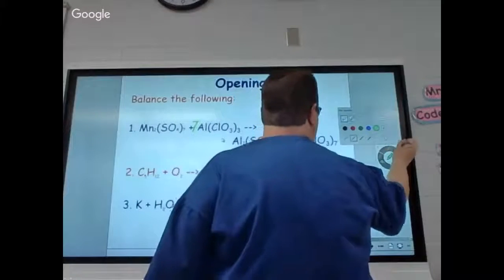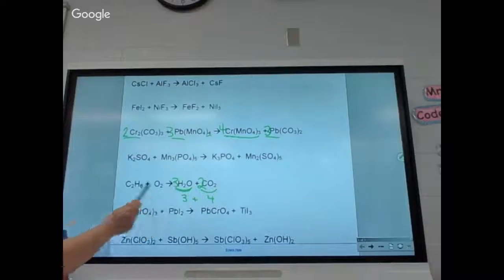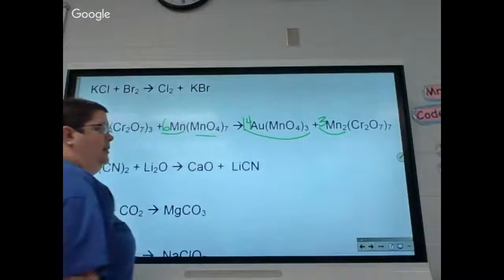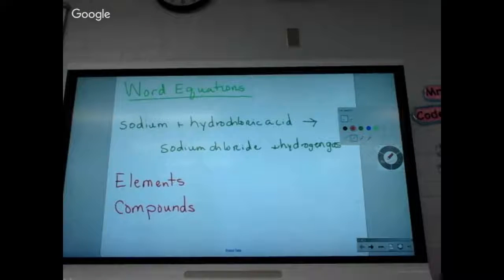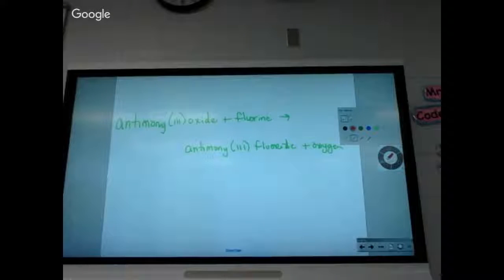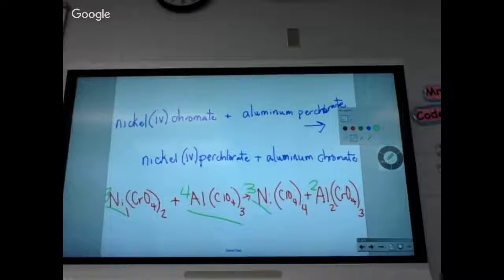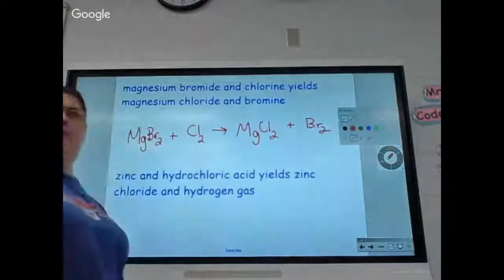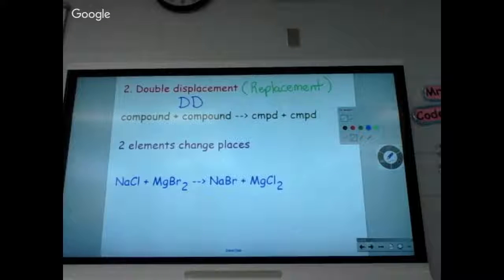February 23 2018 Chemistry - 2nd Period